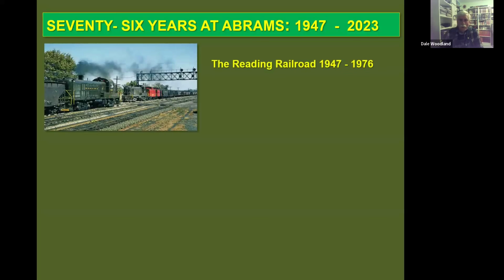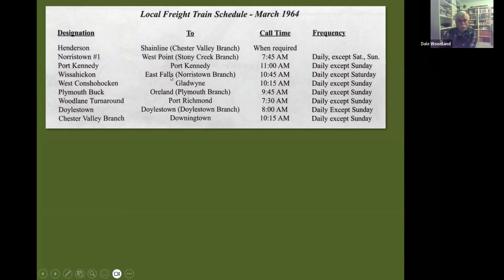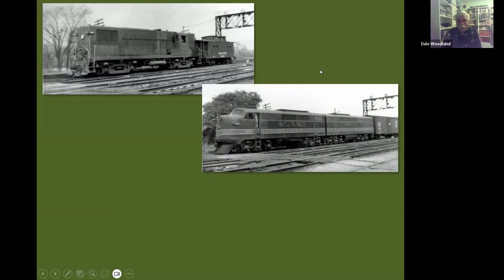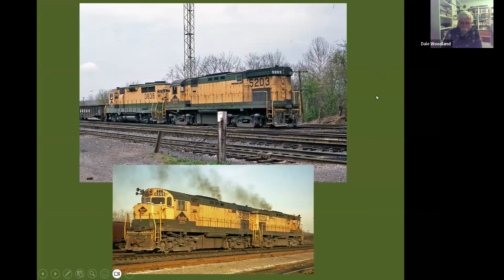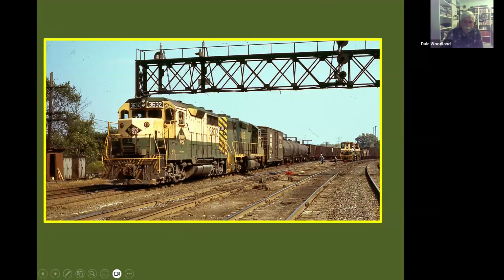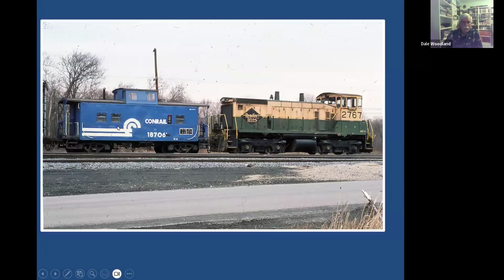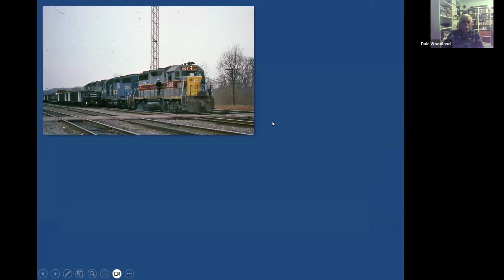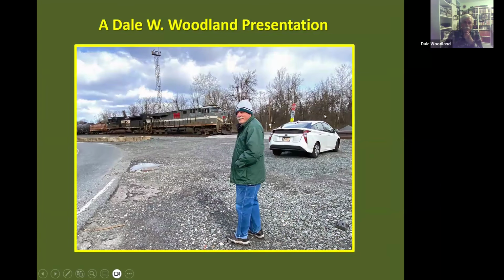76 Years at Abrams Yard: 1947-2023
Dale Woodland grew up watching and photographing trains in the Reading Railroad’s Abrams Yard near Norristown, Pennsylvania, and has continued doing so for over seven decades. His photos document the evolution of the yard and railroading itself through Reading ownership, to Conrail, and finally to current owner Norfolk Southern. We get to see a wide variety of diesel locomotives: yard switchers, road units, foreign power, and present-day NS heritage units.

Woodland is the author of several books on Reading diesels. He is also a columnist for Railpace Magazine and is a board member of the Reading Company Technical & Historical Society.

This presentation was recorded live at the February 26, 2024 meeting of the West Jersey Chapter of the National Railway Historical Society held in Audubon, New Jersey and virtually.

00:00 Introduction
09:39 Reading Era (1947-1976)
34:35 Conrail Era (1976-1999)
43:43 Norfolk Southern Era (1999-present)